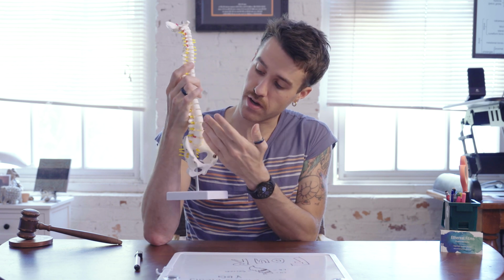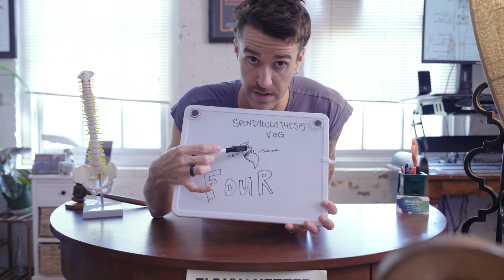Progress isn't linear, trying to fix my back - SV4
This is part of a vlog series on my journey investigating a rare alternative to spinal fusion to treat spondylolisthesis, slippage of vertebrae. This condition is unfortunately common and typically requires major, invasive surgery to treat but this alternative may offer a significantly better option.

The clinic providing this is "Better Health By Design" located in Cumming, Georgia. They have not sponsored any part of this video series, I simply want to help more people gain access to this care.

If you reach out, please tell them I sent you! It's encouraging to hear that this is helping people.

Below are the case studies that led me to Dr. Curtis Fedorchuk

Correction of a double spondylolisthesis of the lumbar spine utilizing Chiropractic BioPhysics® technique: a case report with 1 year follow-up

Correction of Grade 2 Spondylolisthesis Following a Non-Surgical Structural Spinal Rehabilitation Protocol Using Lumbar Traction: A Case Study and Selective Review of Literature

Improved Pain and Quality of Life with Corrected Thoracic and Lumbosacral Spondylolisthesis Subluxations Using CBP®: A Case Study and 1-Year Follow-Up